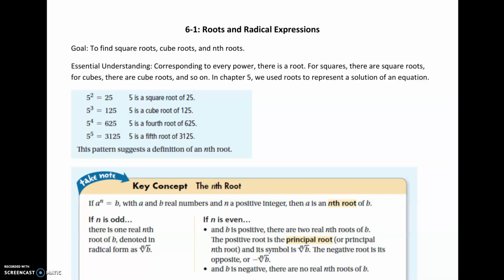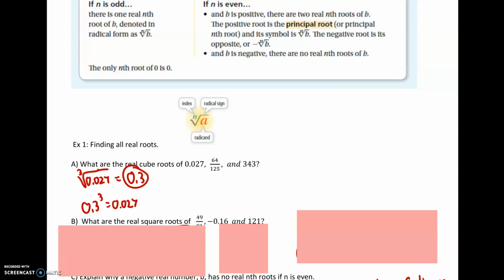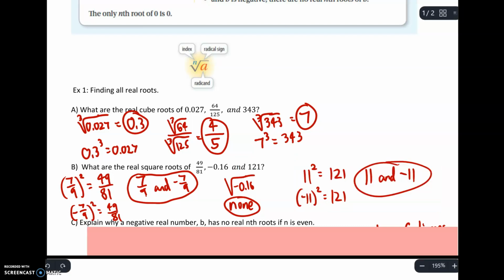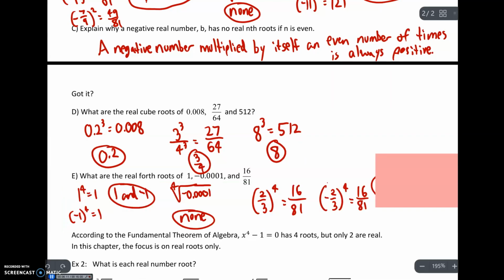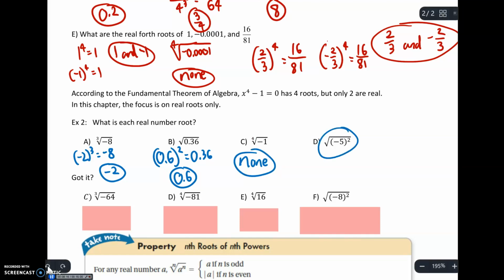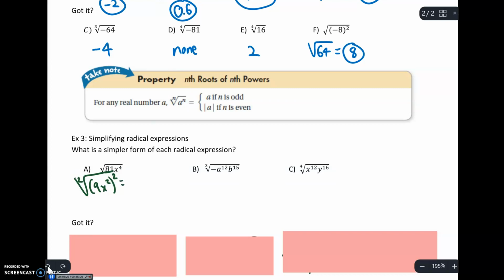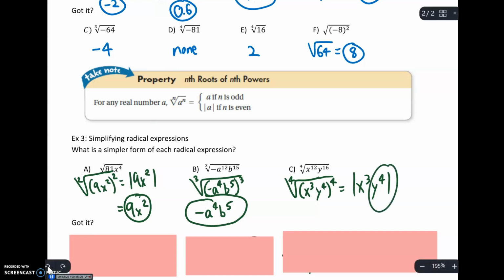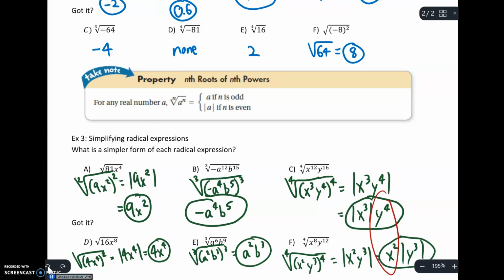Algebra 2 6-1: Roots and Radical Expressions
Problem 1: Finding all real roots 1:25
Problem 2: Finding roots 7:06
Problem 3: Simplifying radical expressions 9:20